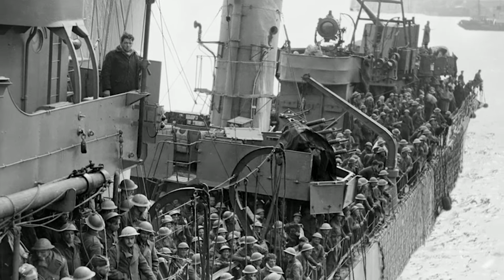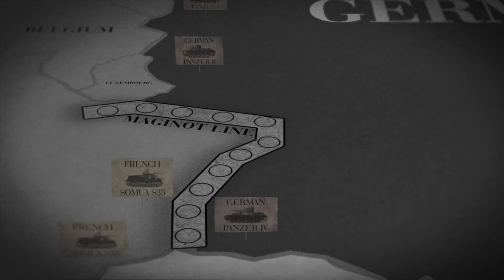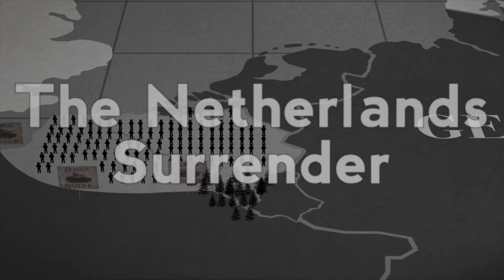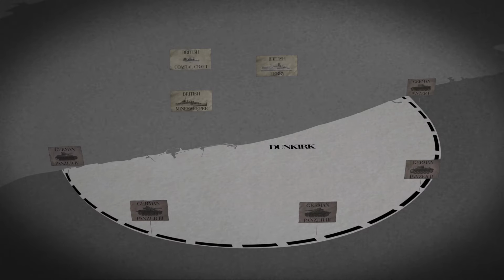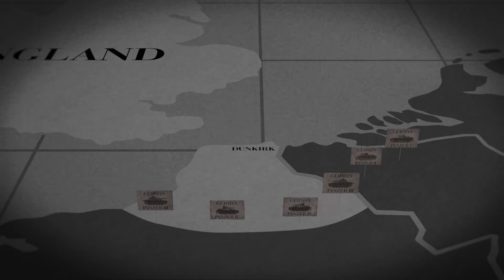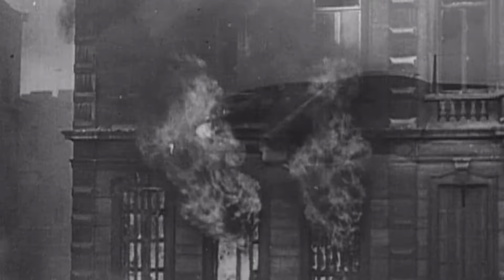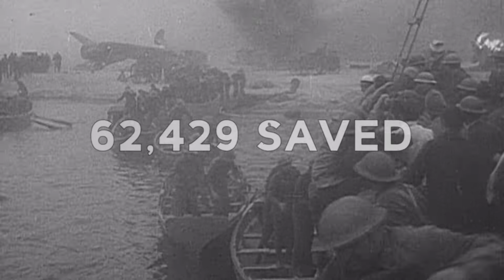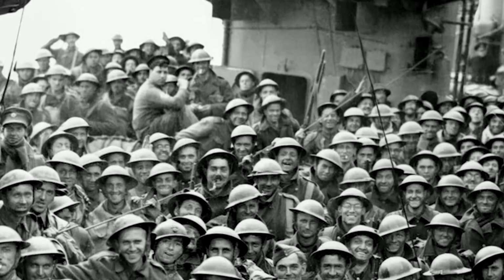Remember Dunkirk: Timeline of a Miracle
The miracle at Dunkirk formed the backdrop of our partnership with Warner Bros. for the upcoming epic World War II action thriller, Christopher Nolan’s Dunkirk.

We traveled to Dunkirk to create an easy to understand timeline of the momentous military operation that occurred in France in 1940.

Remember Dunkirk: Timeline of a Miracle is a Wargaming animated short that depicts the leading to and during the Evacuation of Dunkirk.